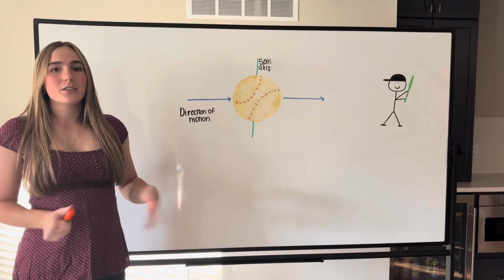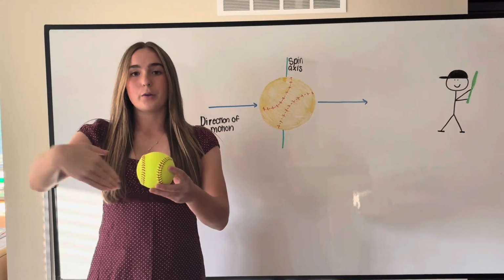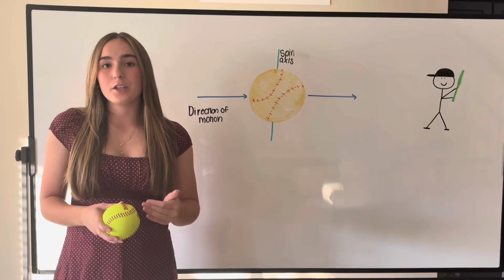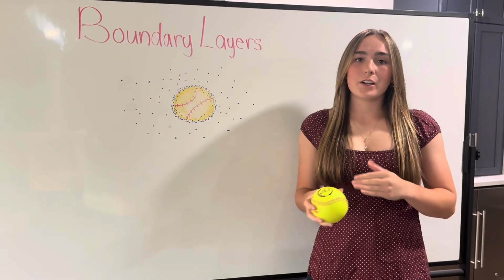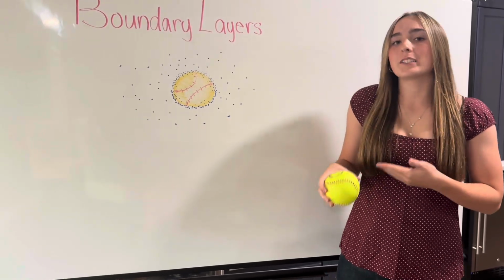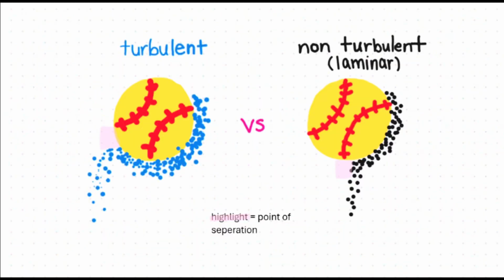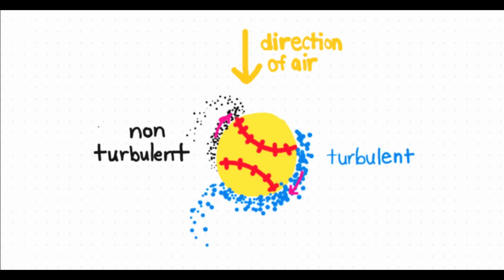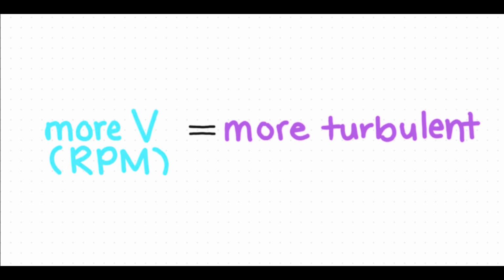Magnus Effect with pitching demo